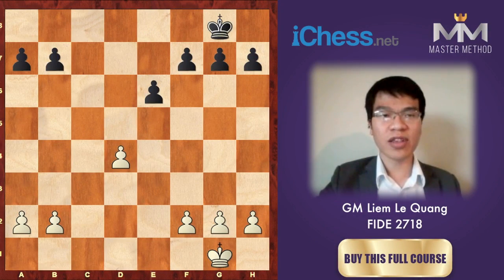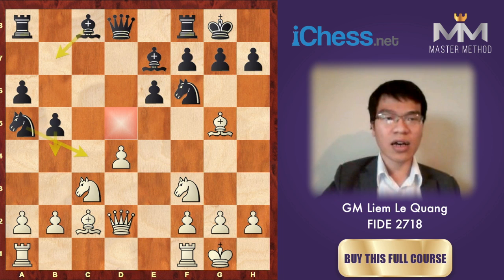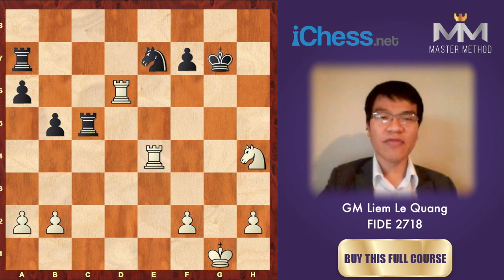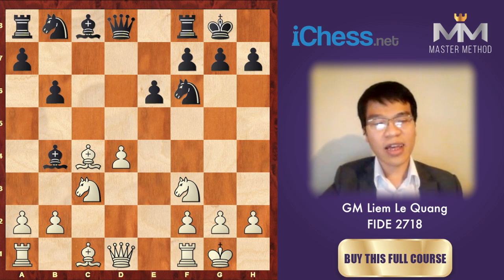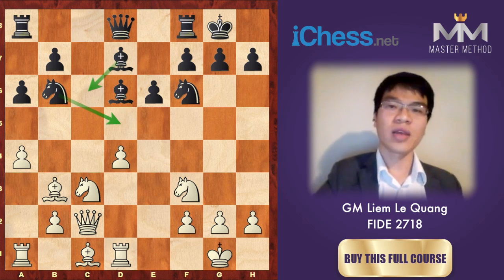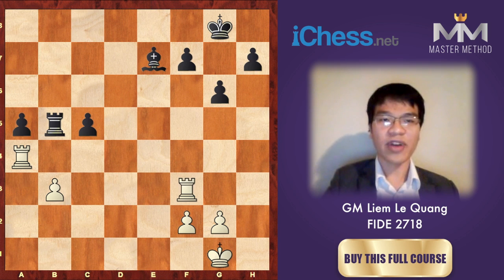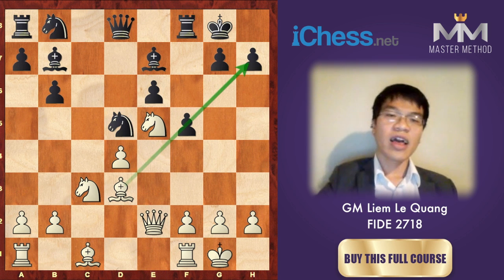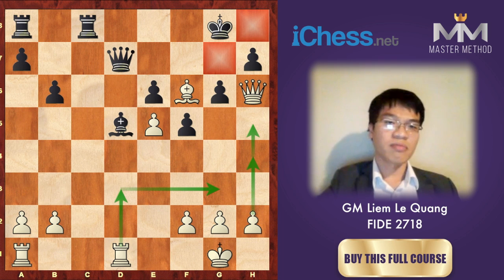Master the Secrets of the Isolani with GM Liem Le Quang (FIDE 2718) [Master Method]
M Liem Le Quang (rated over 2700 Elo) is currently one of the world’s top 35 players. As he explains, it’s his understanding of different pawn structures that has helped him to achieve his most important goals in chess (including becoming a GM, winning the u14 World Championship in 2005 and the Blitz World Championship in 2013).

So when he decided to share his wisdom in his superb Master Method course, he was very keen to teach about the most important pawn structures.

In this free preview, he explains the subtleties of the Isolated Queen’s Pawn.Isolated Queen's Pawn

This is undoubtedly THE structure that everybody should know. It arises from several, very different openings: the Queen’s Gambit Accepted, Queen’s Gambit Declined, Nimzo-Indian, Semi-Slav, Sicilian, French, and many more.

There are a lot of nuances that should be understood in Isolated Queen’s Pawn positions.

First, Black has the better pawn formation, with only two islands against three. That gives him better static prospects and, generally, a very good endgame.

But, White also has his pluses: the Isolated Queen’s Pawn gives him more space and control of the important c5 and e5 squares. This gives White better dynamic possibilities!

Isolated Queen's PawnHere is a typical position of this structure, analyzed in detail in the video, and appears in a game between Kramnik and Anand.

White has brought his pieces to the kingside to create a strong attack. He has Qh4 in mind, with the threat of Bxf6 and Qxh7#. And if Black plays …h6, then Bxh6 is crushing. So Black simply developed with …Bb7, but then Kramnik unleashes a typical and devastating pawn advance: d4-d5! With this pawn break, Kramnik sacrifices his Isolated Queen’s Pawn but all his dynamic advantages accumulate into critical threats.

In this video, GM Le Quang clearly explains all the ideas that White and Black have in this important structure, giving you a big advantage over your next opponent.

If you want to know all about the most important pawn structures, check the full course of GM Liem Le Quang